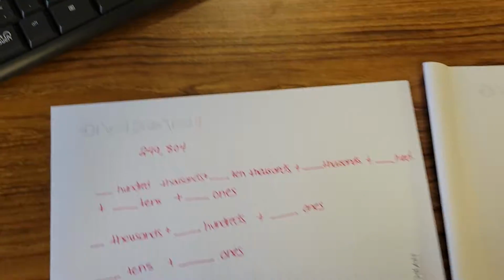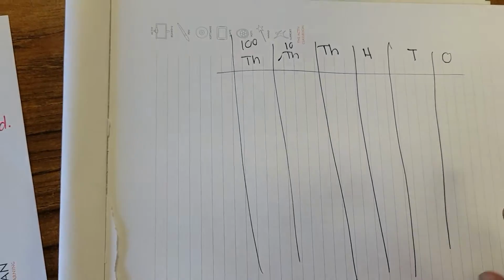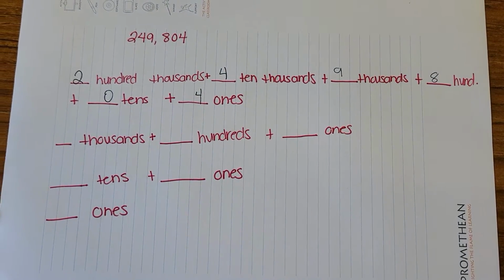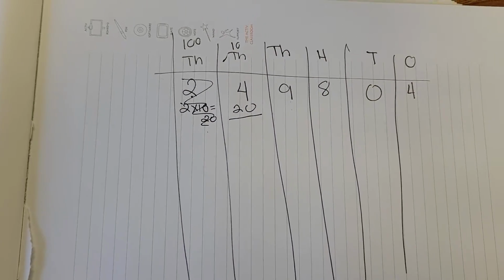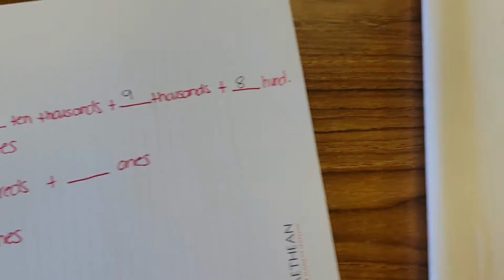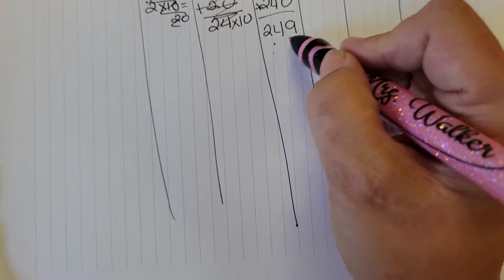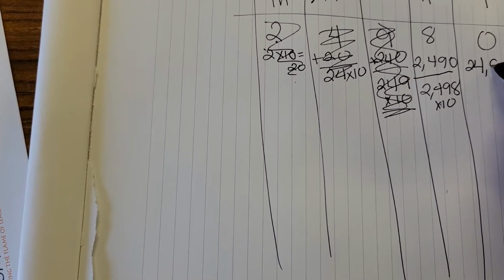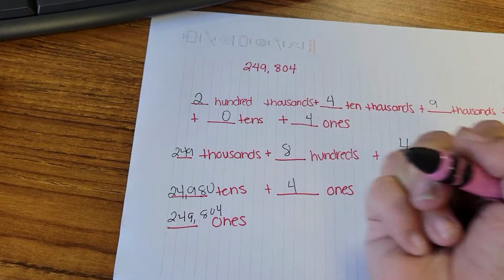August 27, 2021